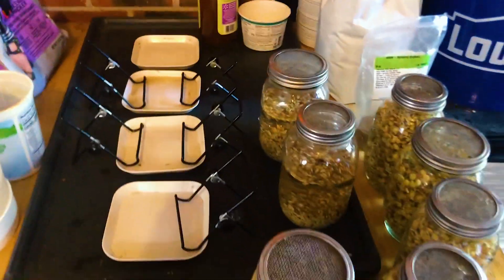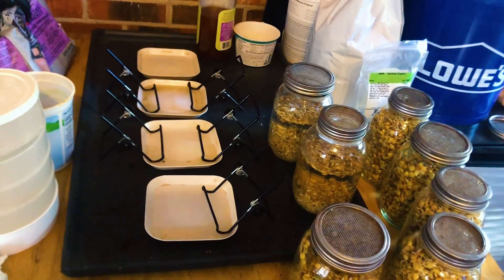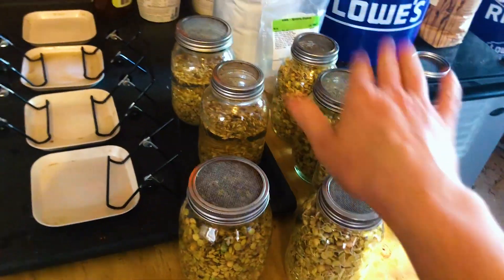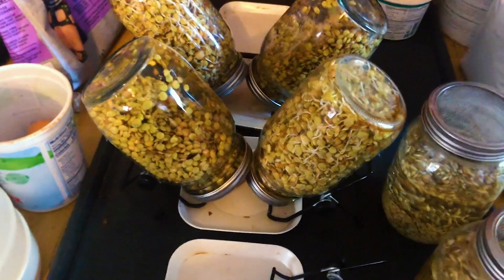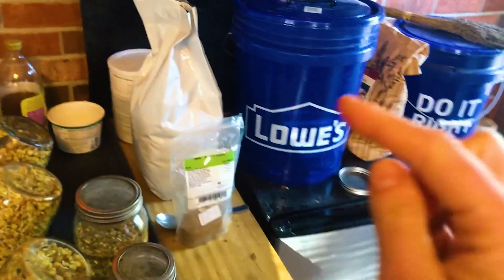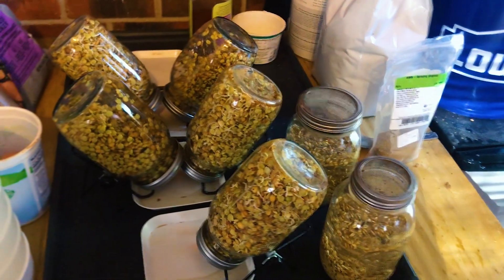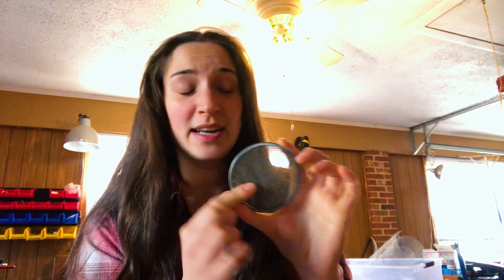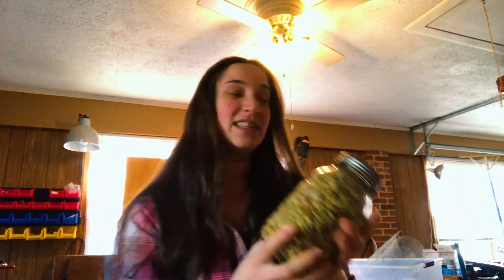This Is What No One Tells You About Sprouting Chicken Feed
An in-depth look into my chicken feed sprouting set-up! I will walk you through what you need to be successful and how to combat mold growth and other issues in your sprouts.

My Sprouting gear